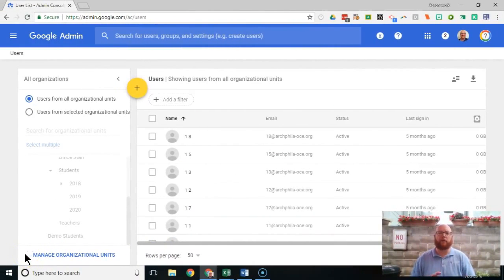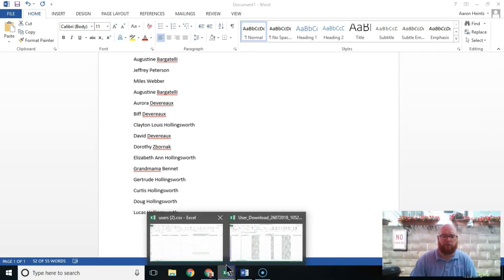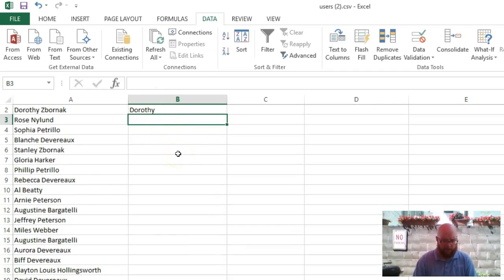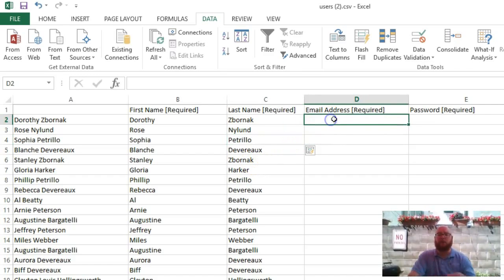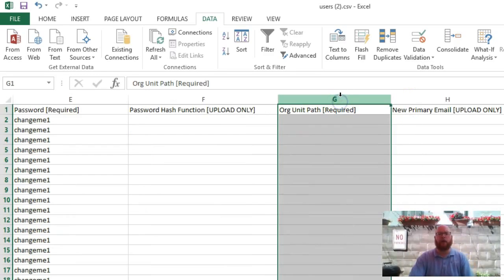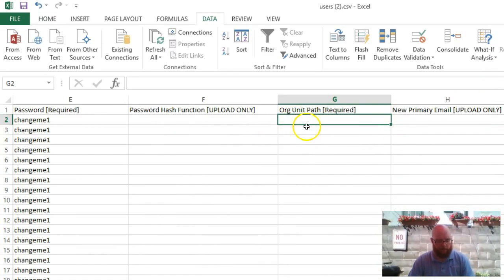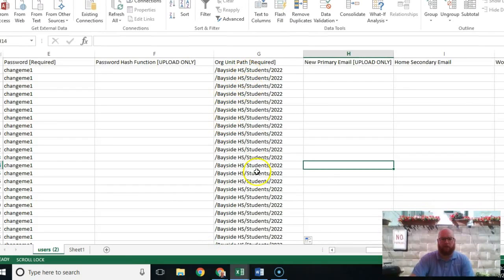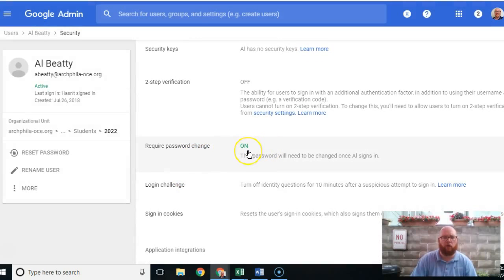Google Console Bulk User Upload & Flash Fill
Use Flash Fill in Excel to make adding new users to your Google admin console a breeze.